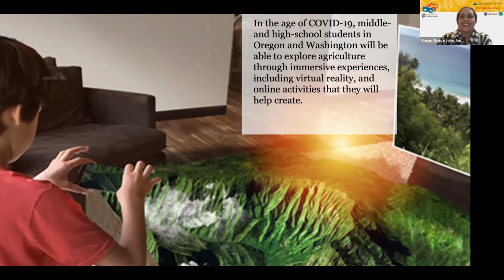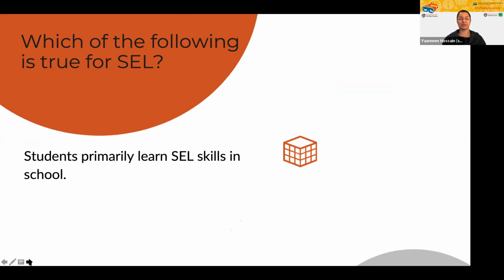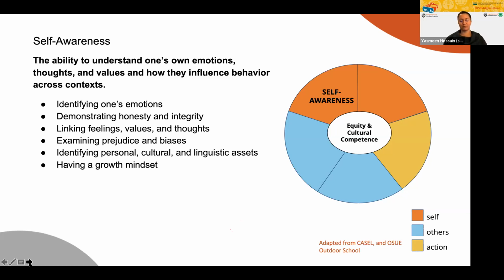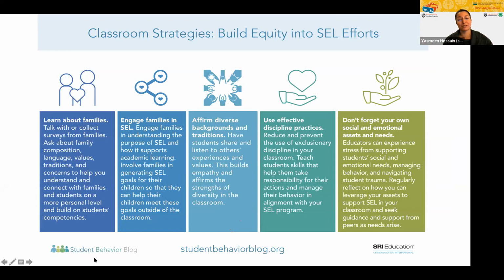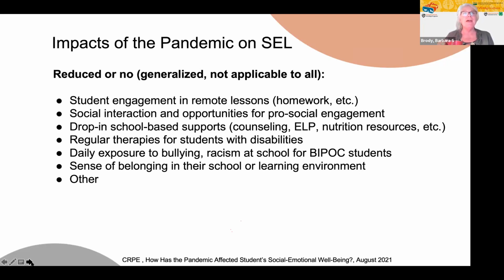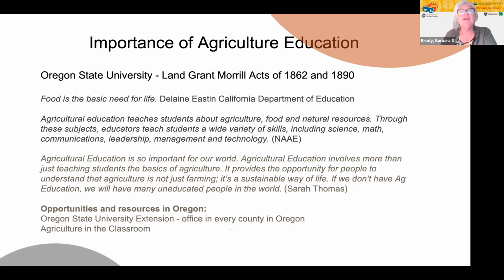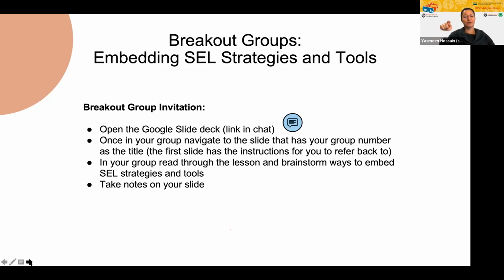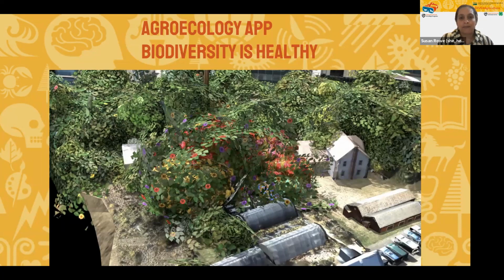Learning Agriculture Beyond Content: Social Emotional Learning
Would you like to explore how to apply Social Emotional Learning (SEL) in your learning sessions? Watch this recording of our third professional development workshop for an introduction to SEL, practical applications in agriculture education, and the social-emotional impacts of the COVID-19 pandemic. This video includes new tools that you can implement tomorrow.
Presenters: Yasmeen Hossain, Oregon Natural Resources Education Program Coordinator;  Barbara Brody, Associate Professor of Practice - 4-H Youth Development and DIVE4Ag Co-investigator. (Support Crew: Susan Rowe, Precollege Programs and DIVE4Ag Director; Maureen Hosty, 4-H Extension and DIVE4Ag Co-director).